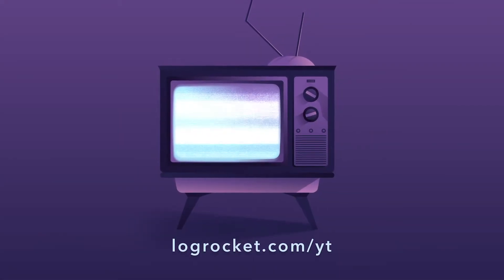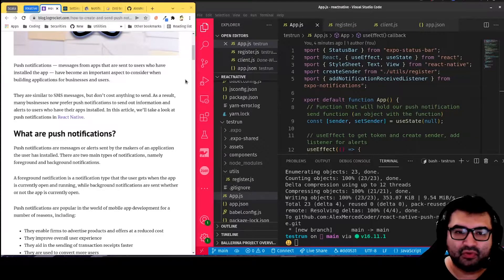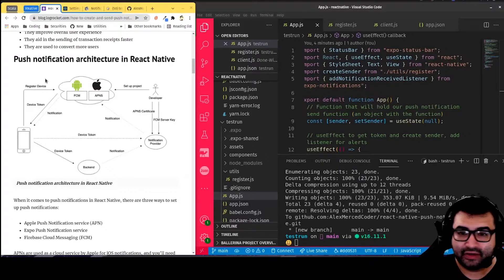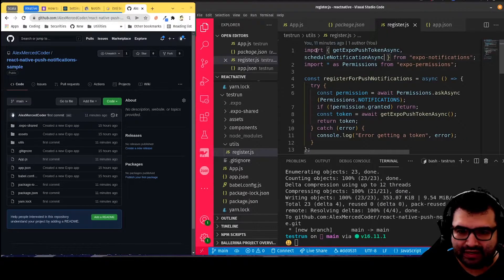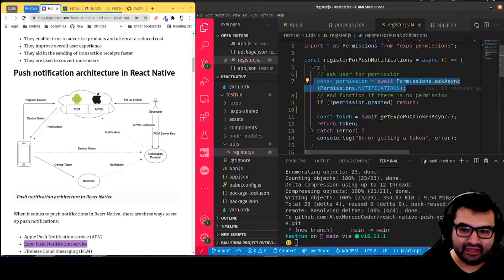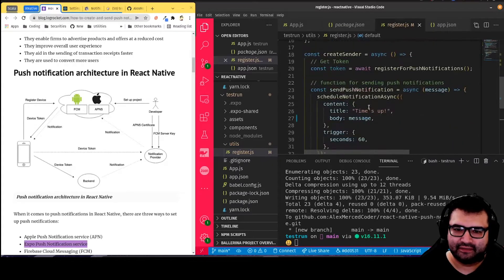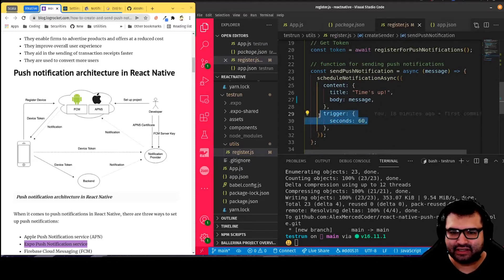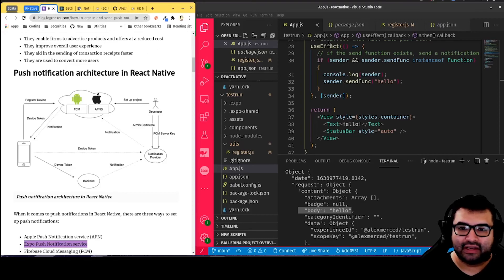Create React Native push notifications | Tutorial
Learn how to create and send push notifications in React Native with @AlexMercedDotCom.

You can find the original blog post here on the LogRocket blog

00:15 What are push notifications?
03:05 Push notifications in React Native
05:17 Setting up the project
07:18 Getting and storing push notification tokens
12:52 Handling received notifications
14:40 Sending test notifications